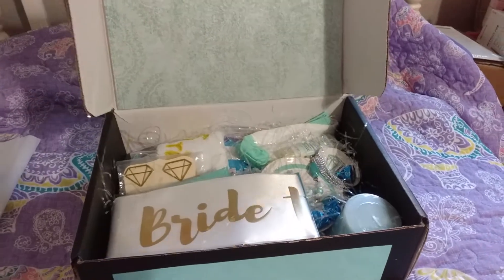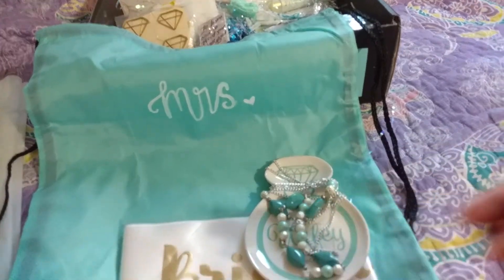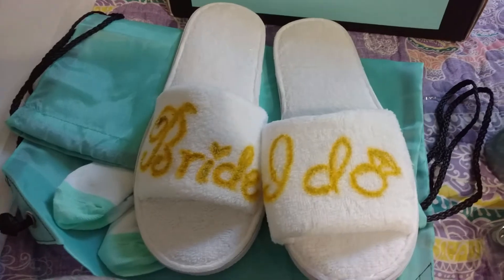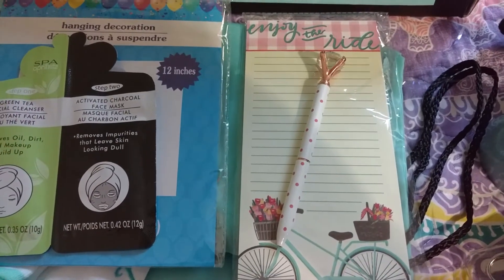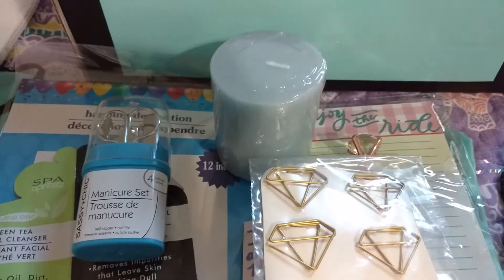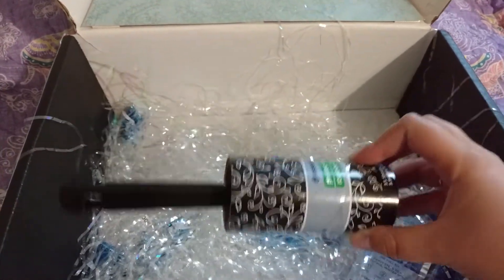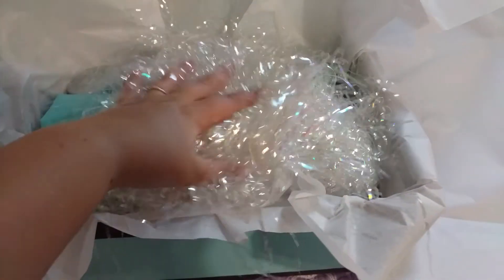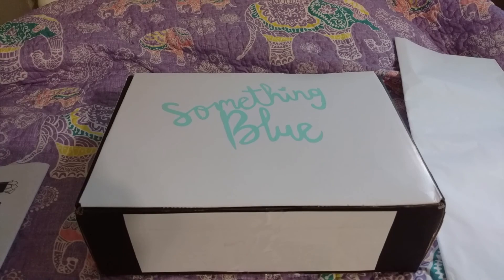Create Your Own Bridal Box!! Engagement Gift Ideas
If you've ever heard of Bridal Subscription Boxes, I'm sure you've heard of Miss to Mrs., The Bride Box, The Ring Box, Something New Box, The Paisley Box, Future Mrs., Blushing Bride Box, Tying the Knot Box, or Maeven Box (personal opinion: I think the Maeven Best of Bridal is the best box/worth the most... it's also the most expensive.)

I personally cannot afford ANY of them, especially the ones that come in sets of 3+ because even the ones with a lower cost make you pay shipping. Honestly, I'd love to be able to get one for my friend; there's nothing wrong with spoiling them and many of the boxes have amazing, high quality items.  I've just got a tight budget right now.

For anyone who, like me, wants to give their friends a Bridal Subscription Box but needs to cut down the cost, here's some examples items you could throw in there. I went through probably 100+ different box ideas to decide what I wanted to give my friend. Most items I found at the dollar store. Not all of these items can be found year-round. I got lucky enough that they were available when I needed them.

Items I included in the box were:
Diamond paperclips
Diamond pen
Enjoy the Ride notepad
Mrs. Pull-string bag
Wifey Ring Dish
Blue necklace
Bride to be sash
Ring hanging decor
Kisses
Nail kit
Lint roller
Bride slippers
Candle
Satin Hands Mary Kay sample
Face masks
Wifey for Lifey socks
To have & hold Scrunchies
5 whitening strips

That's 18 items that I only spent $13 on!! (I know I said $20 in the video, but I realized afterwards that I had gotten extra items for a different box that covered the other $7). You can obviously personalize your a lot more and take away or add items as you wish.

Hope you enjoyed!! I pray I was maybe able to help out one more poor college student that wants to create a Bridal Box.